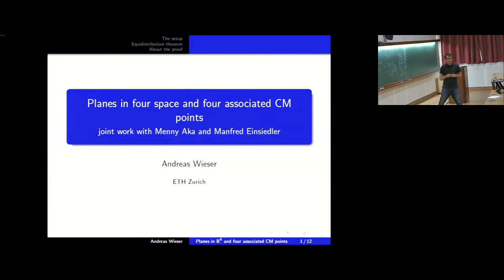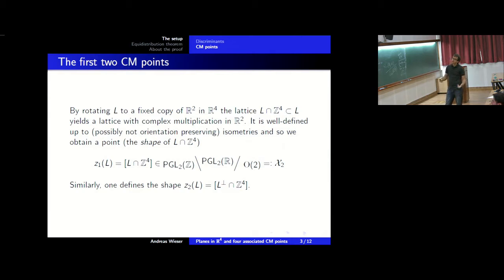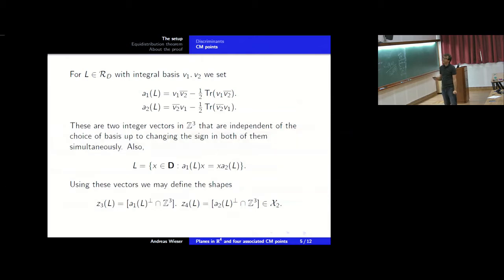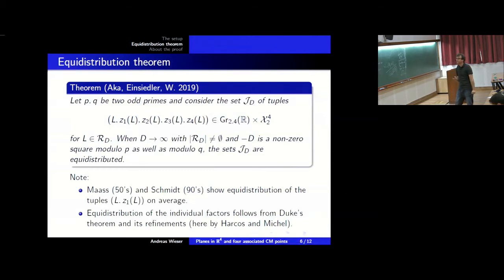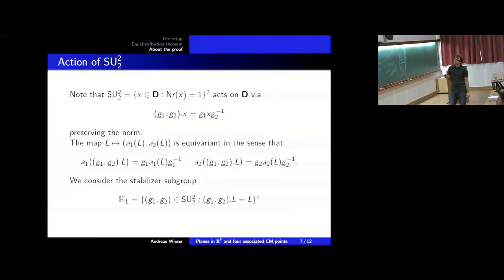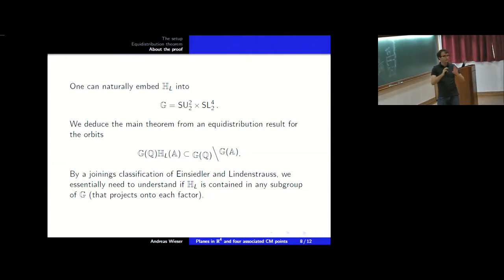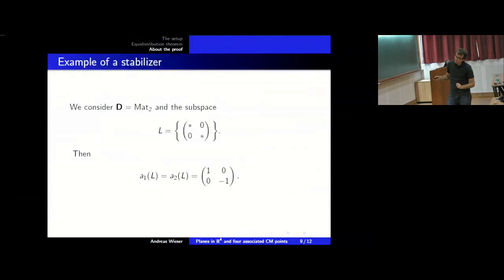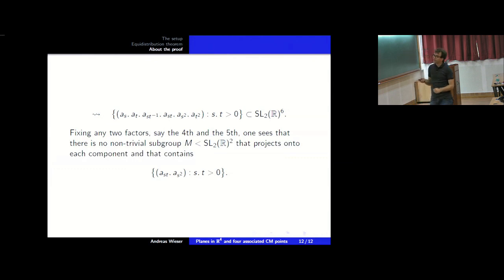Planes in four space and four associated CM points by Andreas Wieser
PROGRAM

DATE: 23 September 2019 to 04 October 2019

Minicourse Lecturers

Week 1:

1. Sylvain Crovisier, Paris Sud, France
2. Stefano Luzzatto, ICTP

Week 2:

1. mitry Kleinbock, Brandeis University​
2. Elon Lindenstrauss, Hebrew University of Jerusalem
3. Amos Nevo, Technion, Haifa
4. Both weeks will feature research talks by leading mathematicians as well as mini courses. A number of slots will be available in the program for younger participants to present their research and a poster session will also be organized.

0:00:00 Planes in four space and four associated CM points
0:01:05 Discriminants
0:03:00 The first two CM points
0:04:37 The Klein map
0:08:27 Equidistribution theorem
0:11:31 Action of SU2 square
0:16:34 Example of a stabilizer